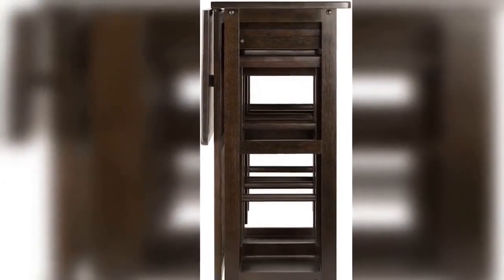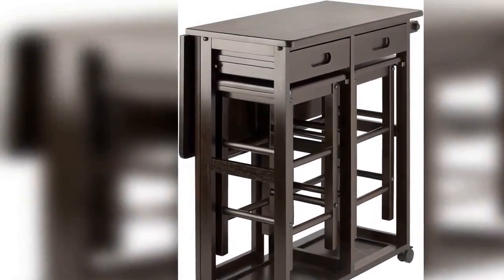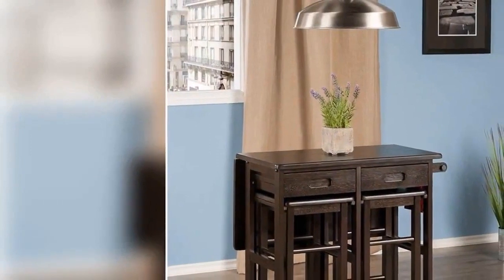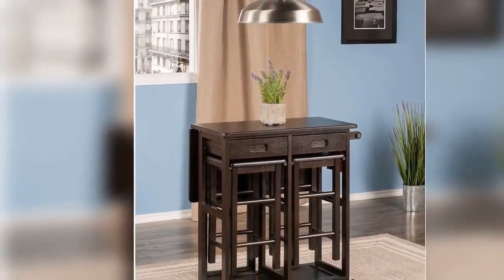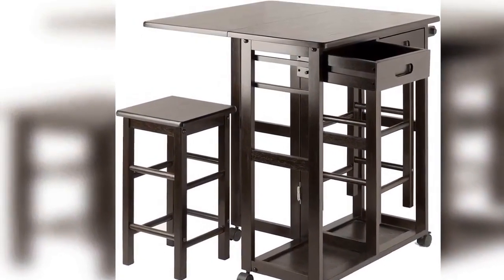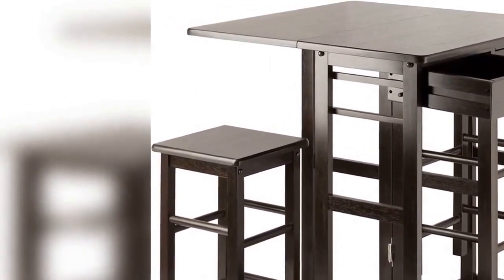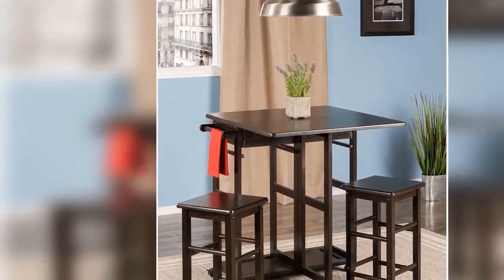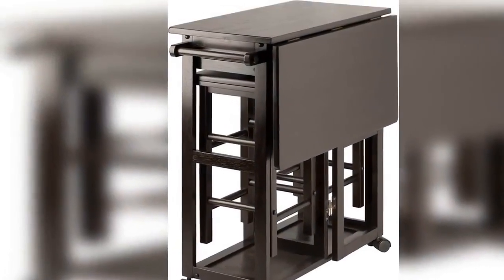Winsome Suzanne 3-PC Set Space Saver Kitchen, Coffee Finish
Color: Coffee Finish
Size: 29.61x29.13x32.76
Color Coffee Finish
Brand Winsome
Room Type Kitchen, Dining Room
Size 29.61x29.13x32.76